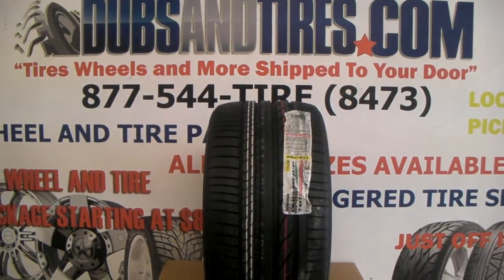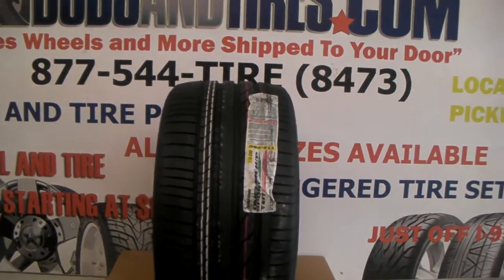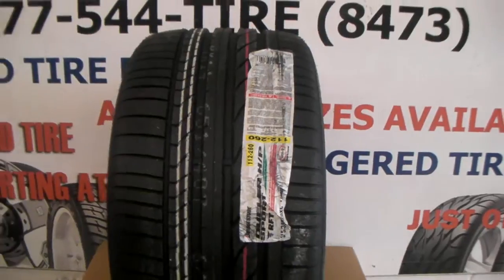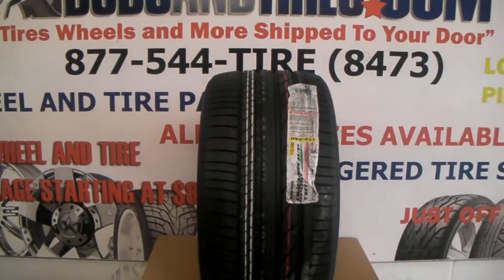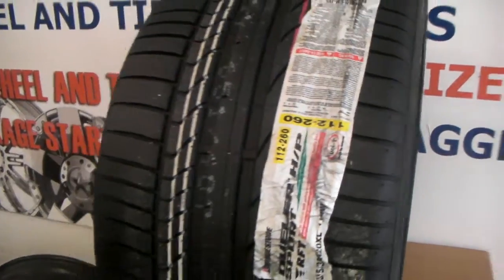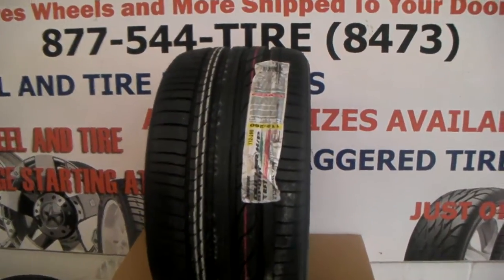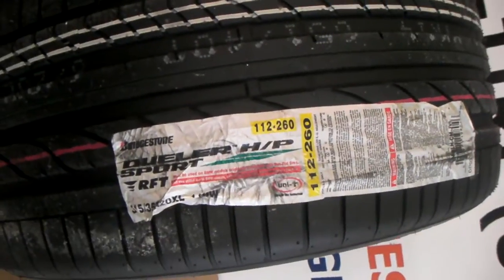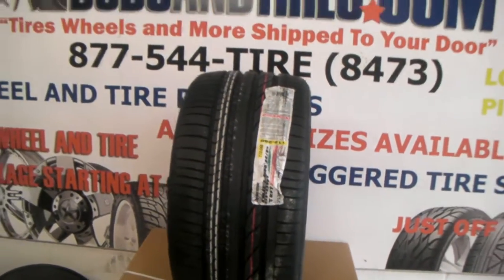DUBSandTIRES.com BMW X5 Bridgestone Dueler HP Run Flat Tires Miami Ft. Lauderdale Hallandale Cheap